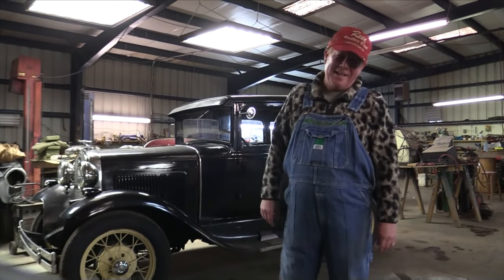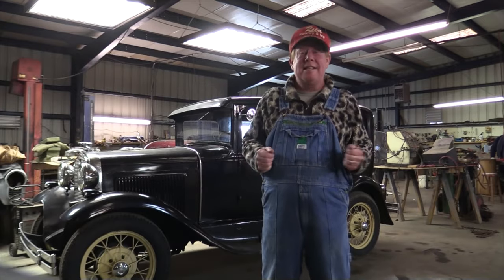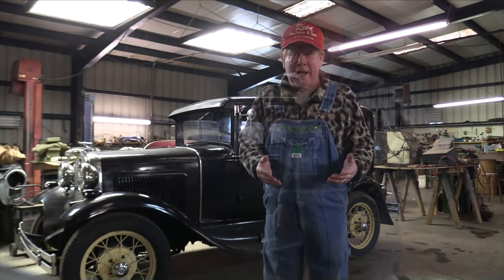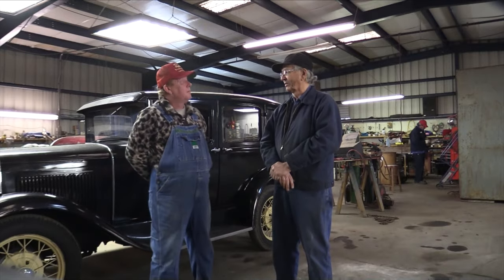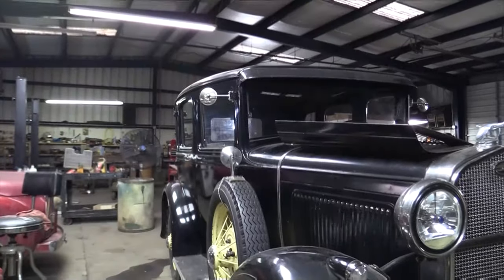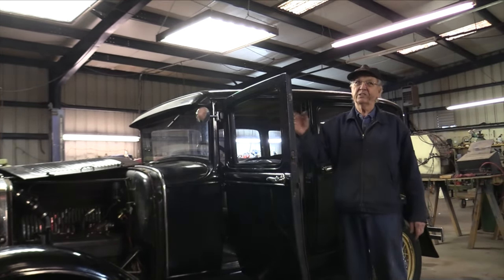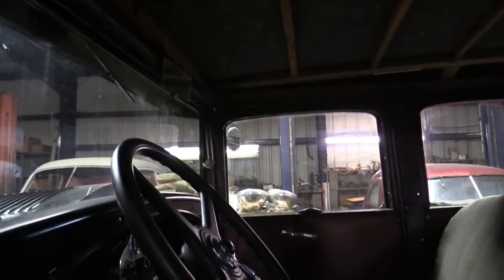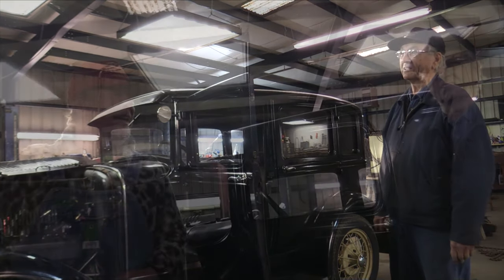Scott Hudson talks with Joe Thompson about his 1930 Ford Model A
One of the great things about working for a local newspaper is the ability to focus on our neighbors and to get to know one another through the press. Our features editor Charmain Brackett has already shared some great stories about the people who live in our community.

Me personally, I am a bit of a gear head and love classic cars. In this video, I met Mr. Joe Thompson and we are spotlighting his 1930 Ford Model A.